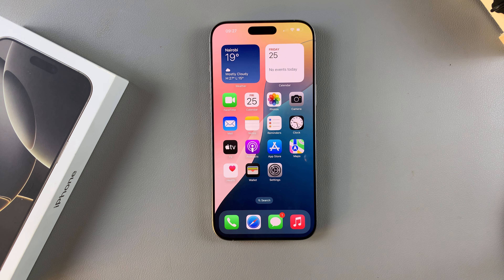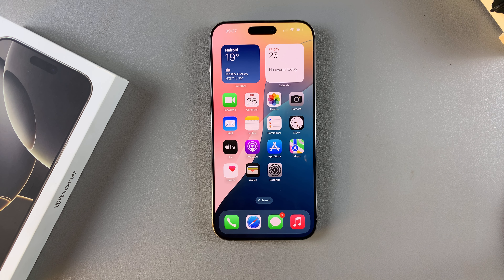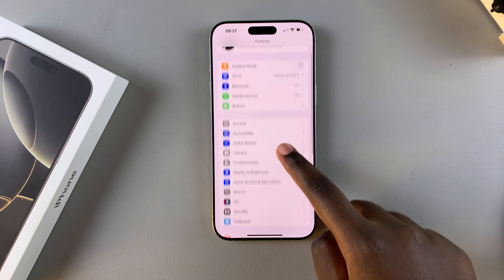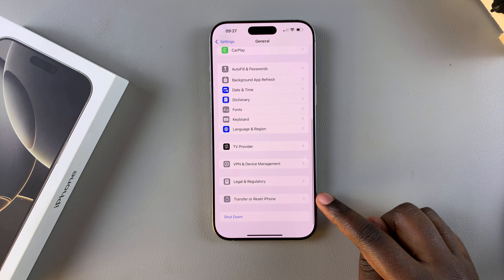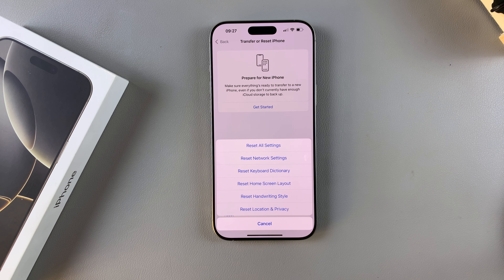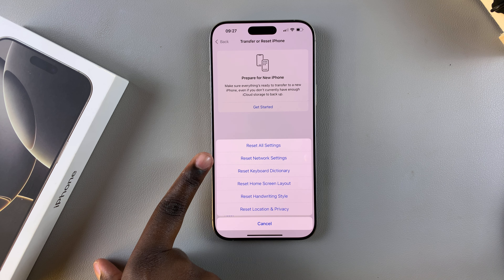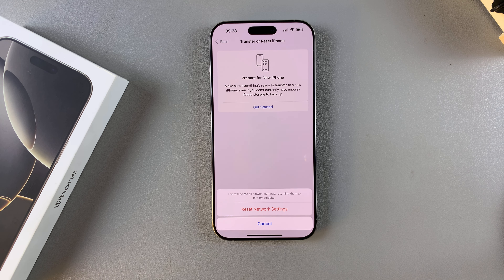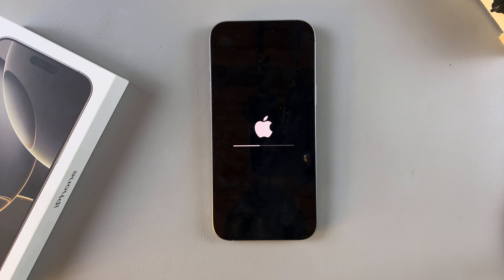How To Reset Network Settings On iPhone 16 / iPhone 16 Pro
Learn How To Restore Network Settings To Default On iPhone 16 & 16 Pro.

Having trouble with your iPhone's Wi-Fi, Bluetooth, or mobile data? In this video, I’ll walk you through the steps to reset network settings on the iPhone 16 and iPhone 16 Pro. This quick reset can solve many connectivity issues without affecting your data.

How To Reset Network Settings On iPhone 16 (Restore Network Settings To Default iPhone 16 Pro)

Open Settings
Select General
Select Transfer Or Reset iPhone
Select Reset
Tap on Reset Network Settings
Type in Passcode
Confirm the process (select Reset Network Settings)

Apple iPad Pro 13-Inch (M4):

Apple iPad Pro 11-Inch (M4):

Cell Phone Tripod Adapter